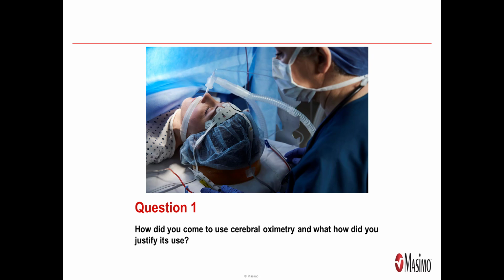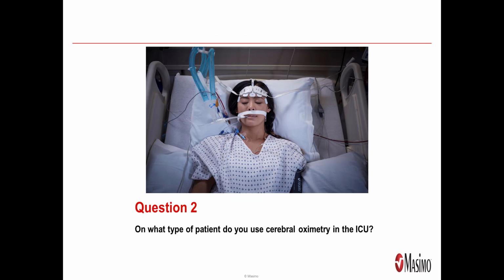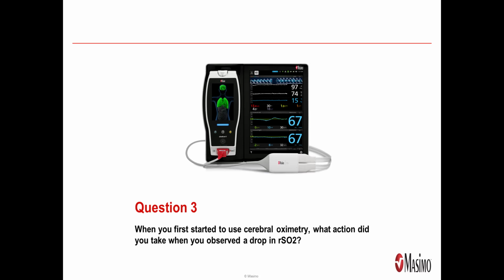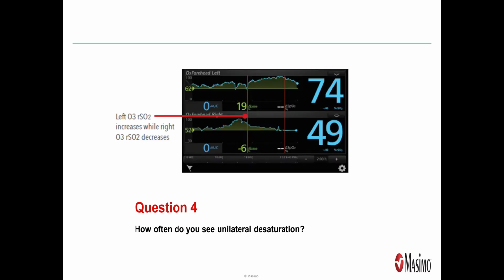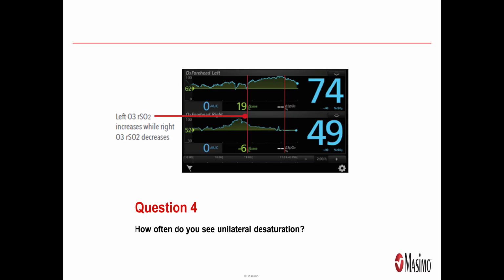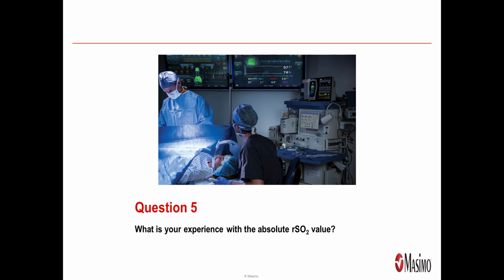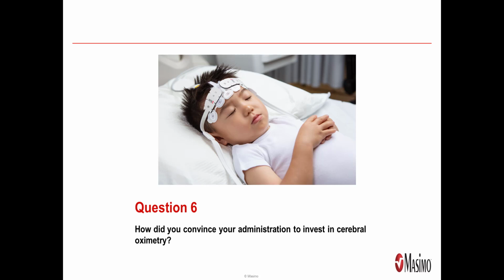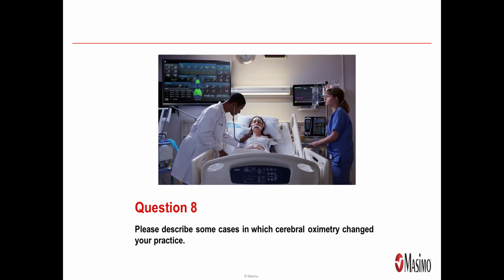Cerebral Oximetry Interview with Dr. Andre Denault